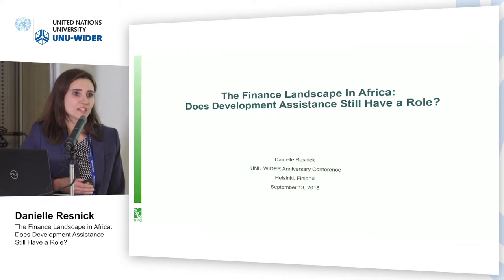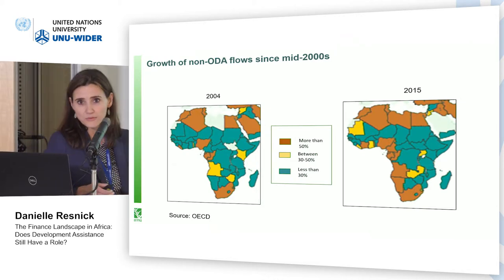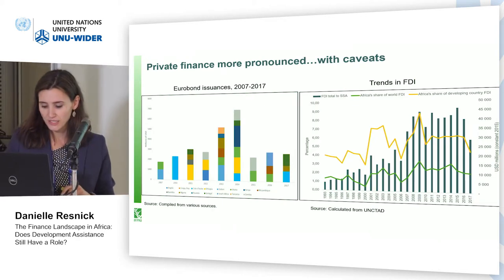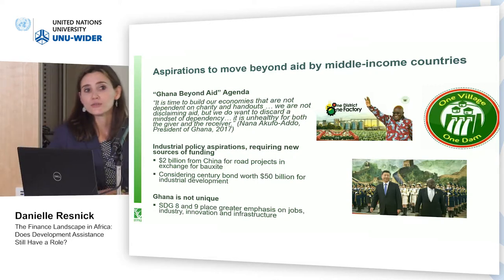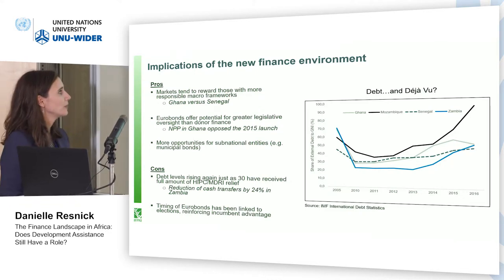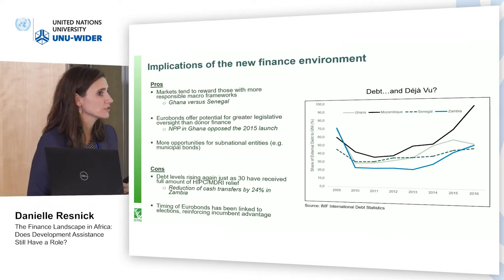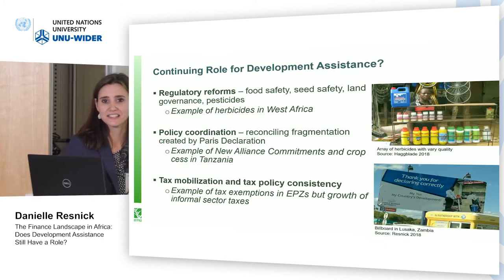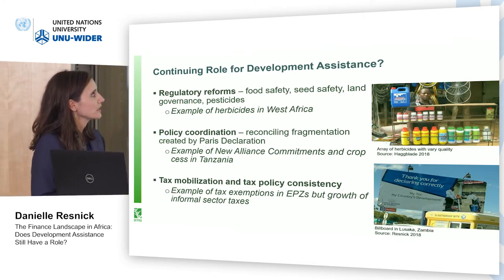Think development – Think WIDER | Parallel 2.5 - Danielle Resnick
Parallel 2.5 | Aid policy